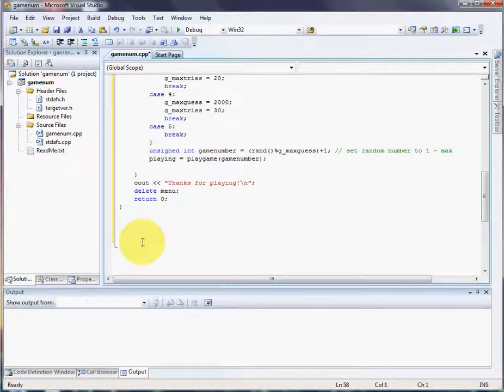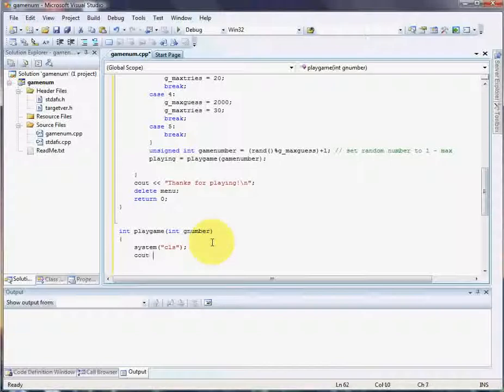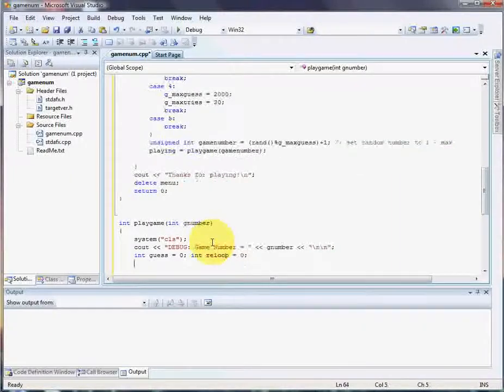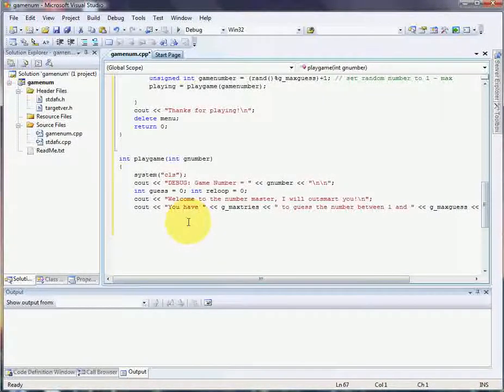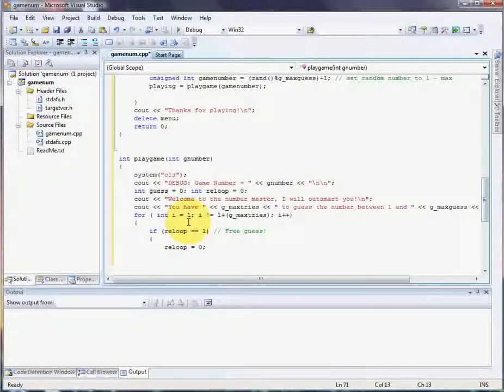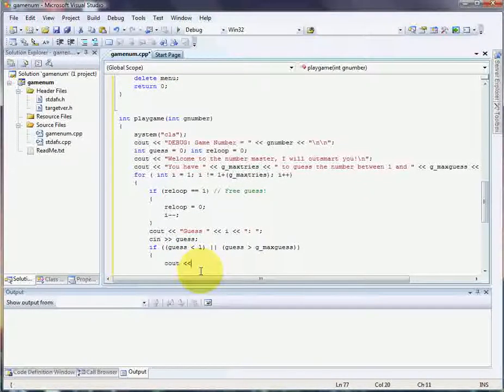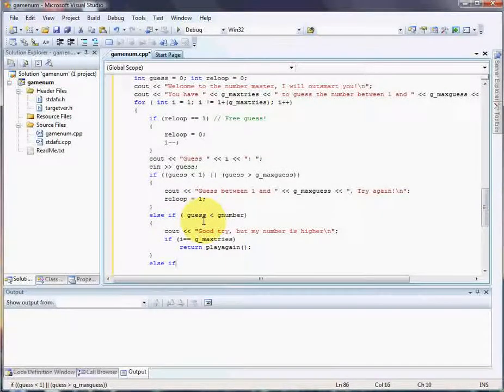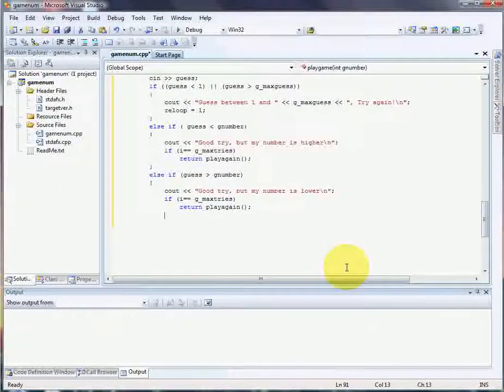0x0A GAME MASTER part 3 -1 thru 5 make your own game in C++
Make your own C++ game!